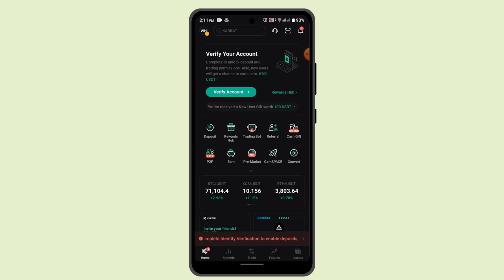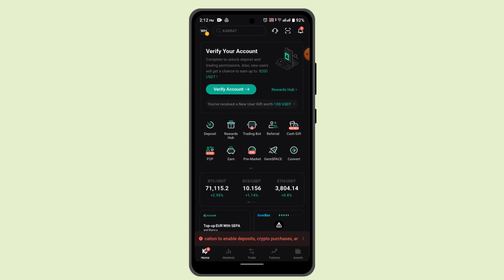How Do I Withdraw Funds From My Kucoin Account !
This Video Is based on How you can Withdraw Funds From My Kucoin Account.

Chapters / Timestamps
0:00 Introd
0:13 Withdraw Funds From My Kucoin Account
0:53 Outro